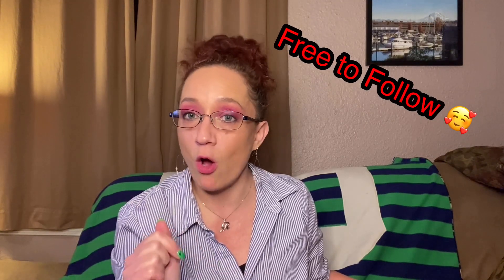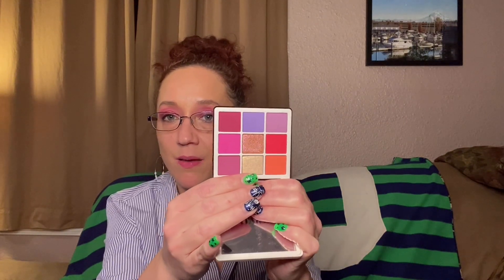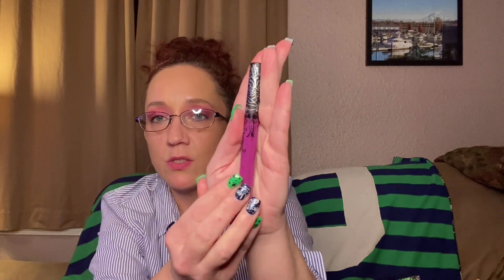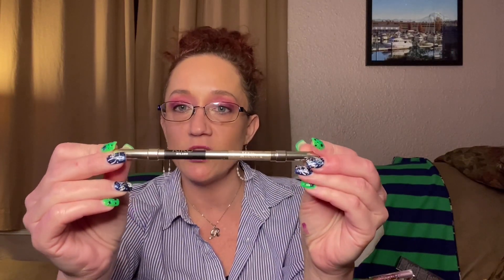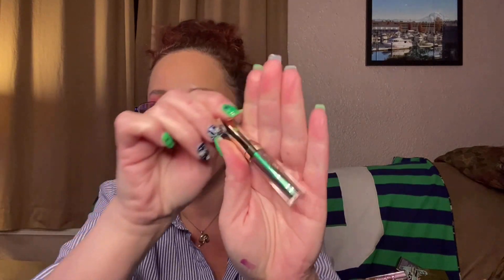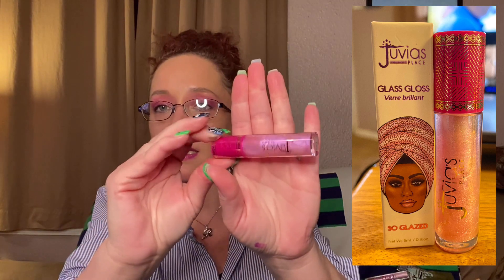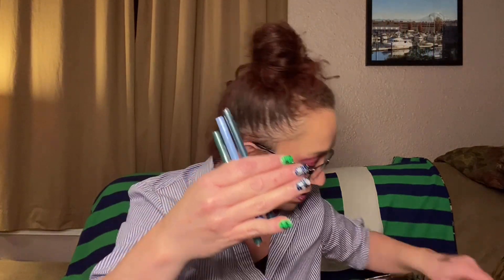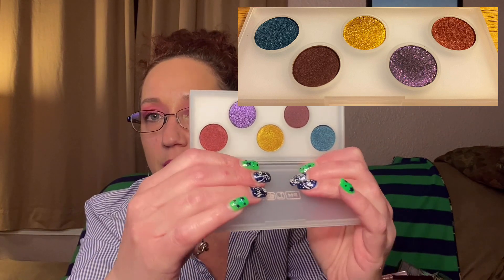BizyBeautyStore//PR UNBOXING//January//Beauty Unboxing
Hey hey family! If you’re new here, my name is Renee! Thank you so much for stopping by! I hope you’ll give this channel a chance! Click the subscribe button and the notification bell 🔔 so you can get notified of any all further uploads, also give this video a big thumbs up 👍, means a lot to me and helps out my channel!

We do a lot of different things on this channel! Vlogs, unboxings, hauls, GRWM! Whatever I feel like sharing! 😊

Hey hey all, today’s upload is my PR unboxing for January! Lots of amazing goodies this month! It’s free to follow her, and you may come across an amazing meant for you lot! Or see something you want to personalize a box around! Enjoy the video and make sure to drop some questions for Steph, we need to get this Q & A to happen! ❤️🥰

Check out BizyBeauty

BizyBeautyStore EBAY

Check out LeLePosh

Great channels to check out

Check out Fee-Bee, link below 😊

I have fab fit fun starter boxes, just need your email to send one your way, only $5!